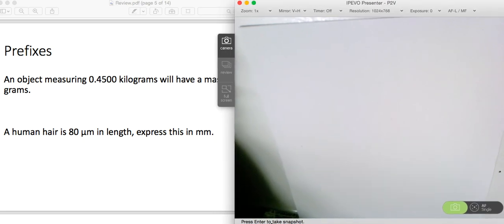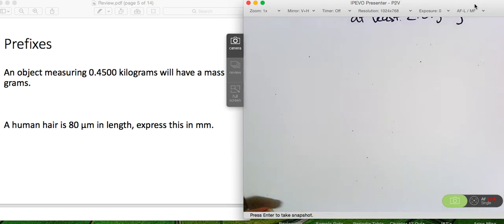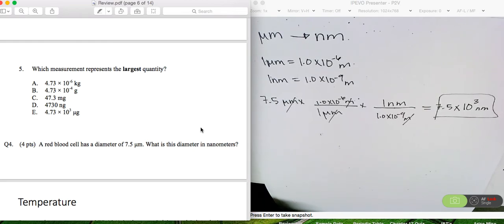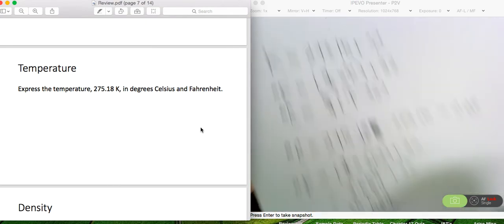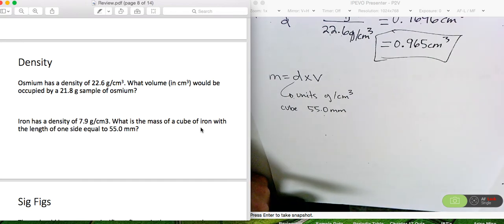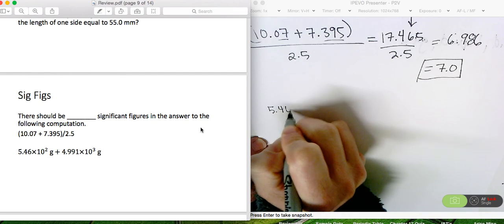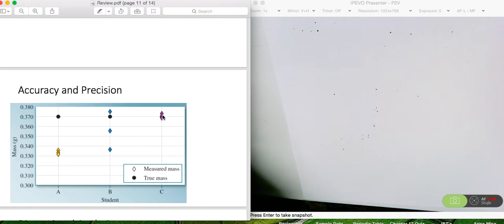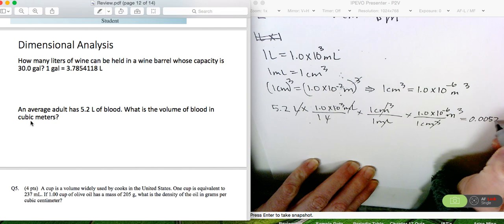Chem 109 Spring 18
Review of prefixes, unit conversions and sig figs. At 8:39 I accidently wrote 4.73 x 10^3 g rather than 4.73 x 10 ^-3 g. This makes the answer to the question different. 47.3 mg is larger than 4.73 x 10^-6 kg. Sorry!